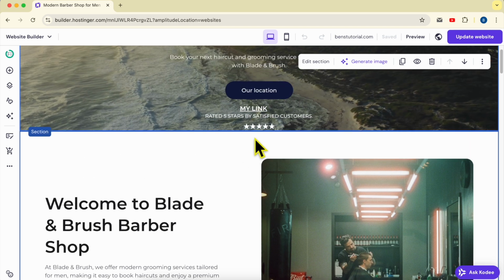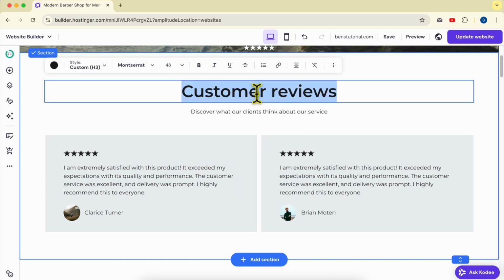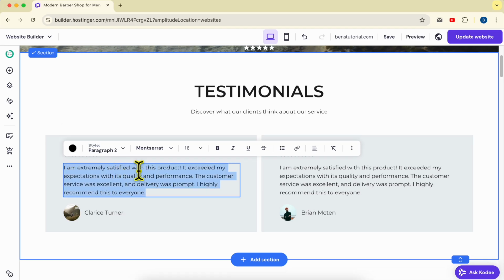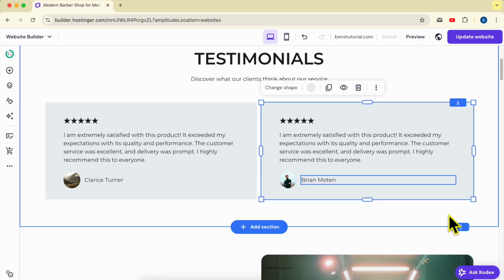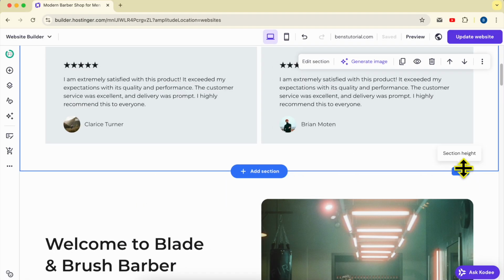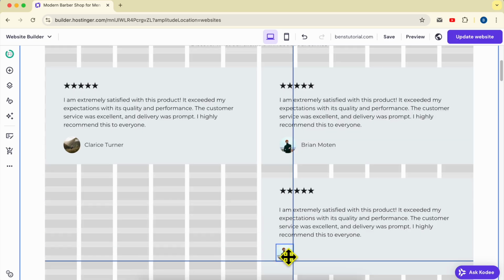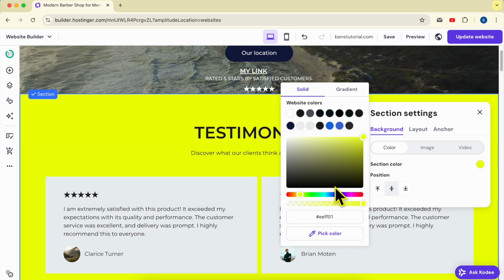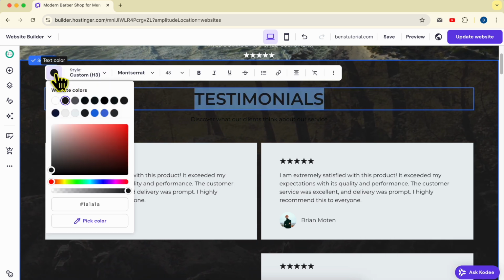How To Create A Testimonial Section With Star Ratings In Hostinger Website Builder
Learn How To Create A Testimonial Section With Star Ratings In Hostinger Website Builder. In this tutorial, I show you step-by-step how to add a testimonials section with customizable star ratings, profile photos, and text. Learn how to duplicate stars, edit testimonials, change backgrounds with colors, images, or videos, and make your testimonial section stand out. This video explains everything from adding the section to publishing it live on your Hostinger website. How To Create A Testimonial Section With Star Ratings In Hostinger Website Builder is easy, and in this video, I guide you through each step, from editing text to customizing backgrounds. Discover how to create stunning testimonial sections with star ratings in Hostinger Website Builder and improve your website’s credibility today.